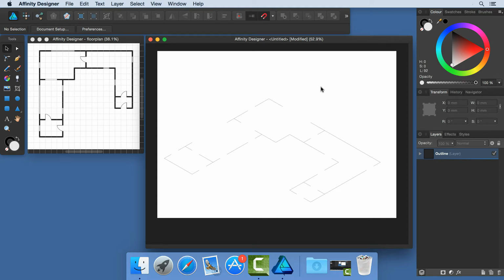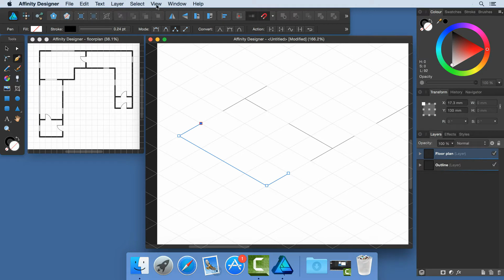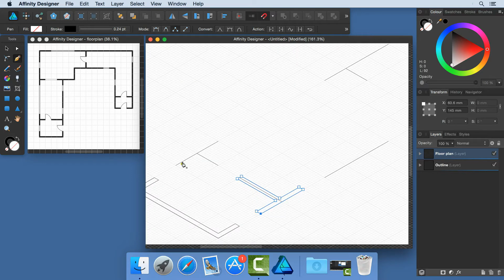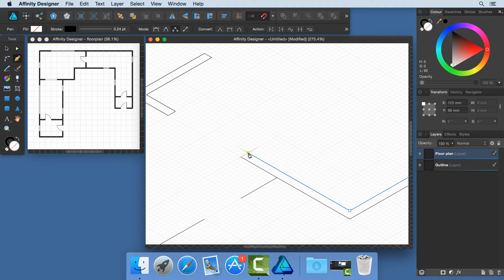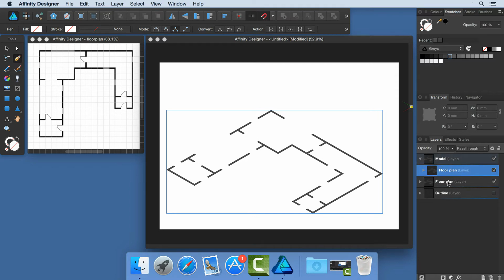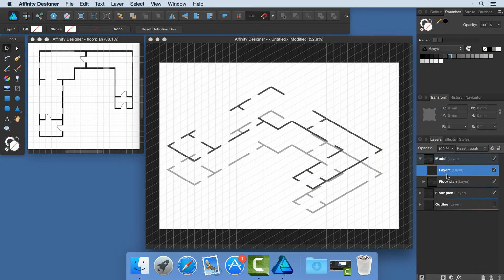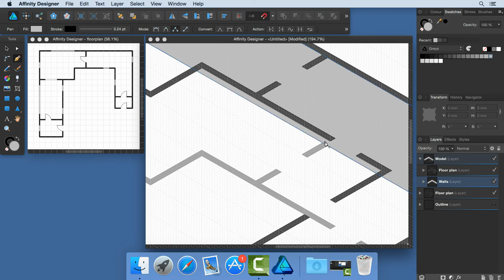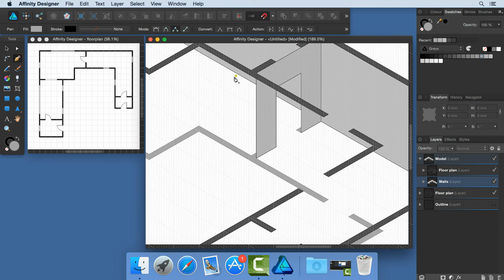Affinity Designer Isometric Grid Drawings Part 2 Multiple Planes